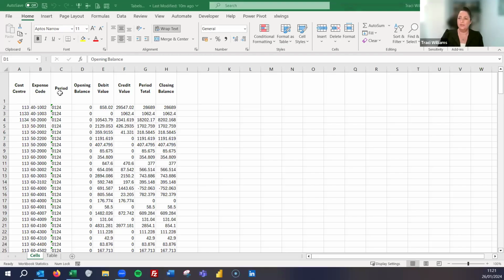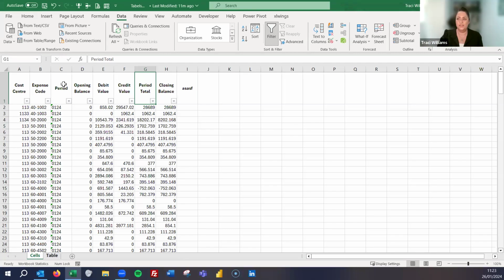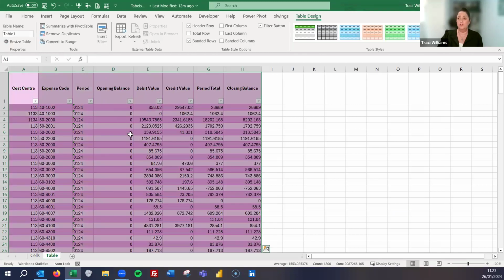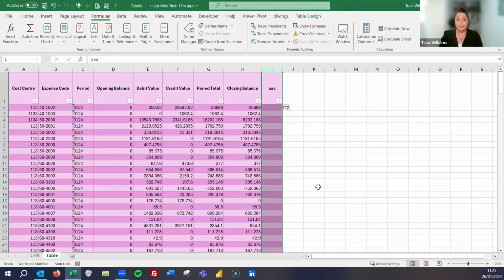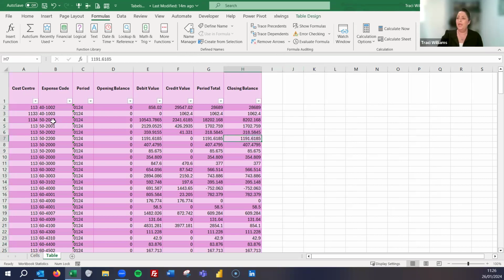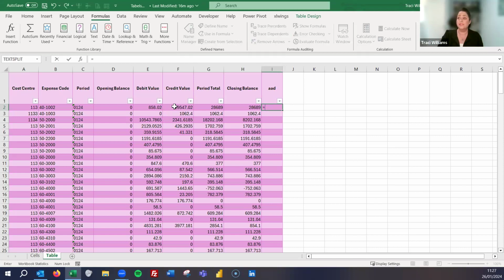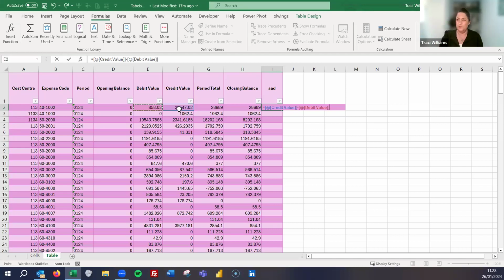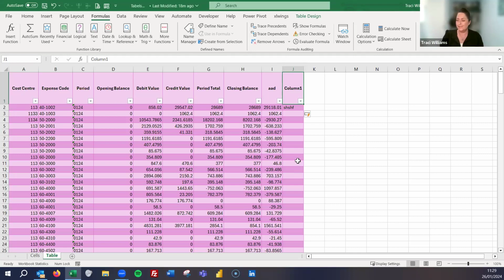Tables in Excel..........an ACE tool!!!